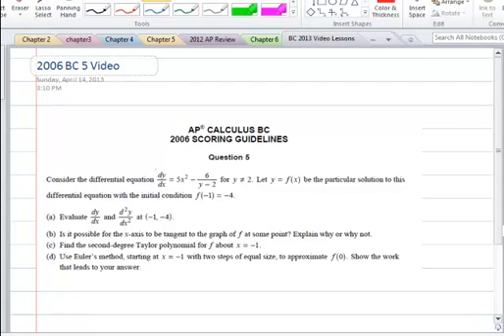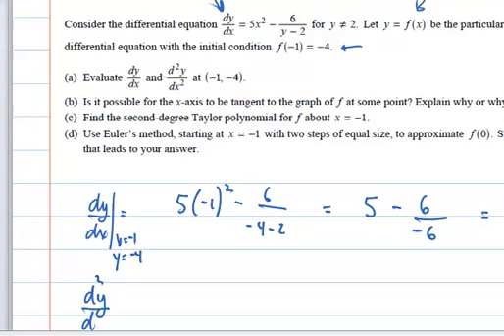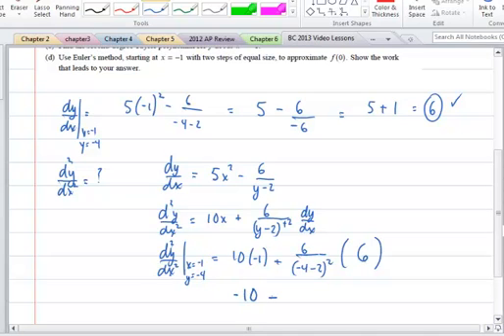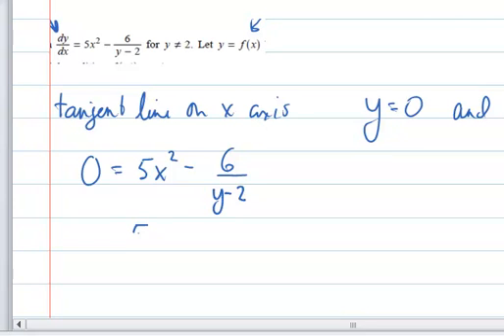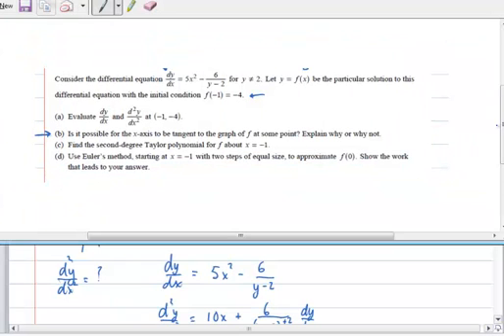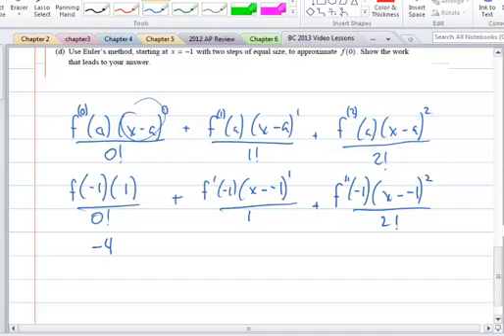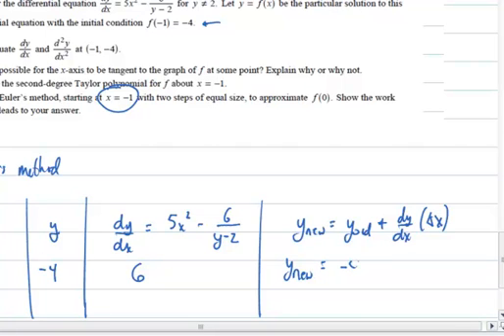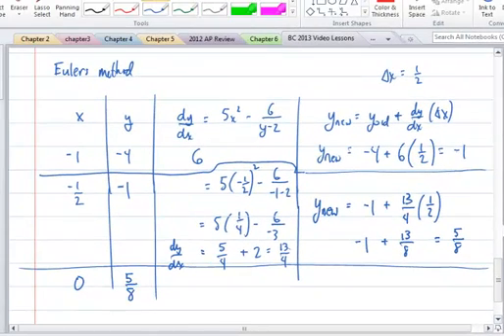Taylor Series and Eulers Method